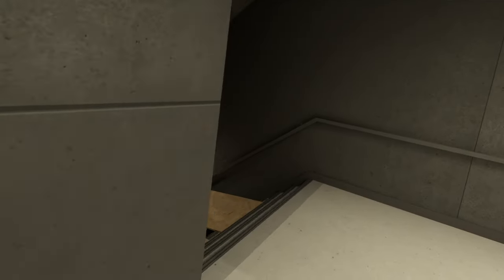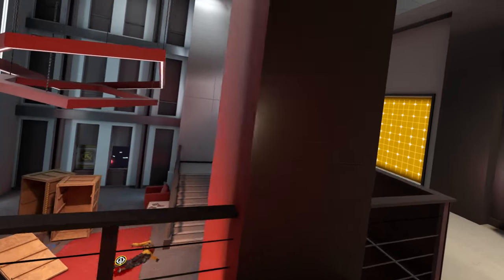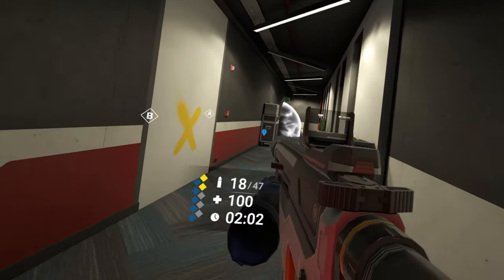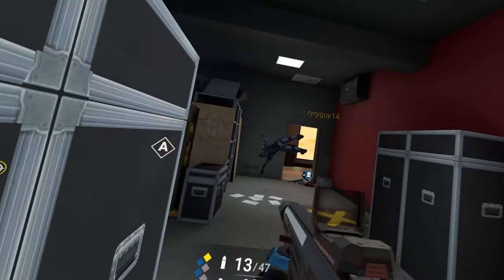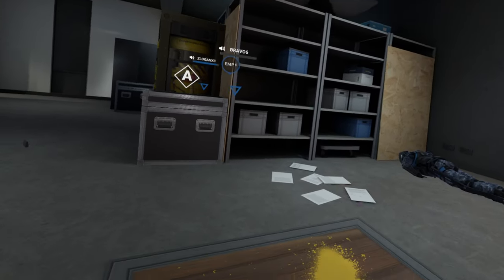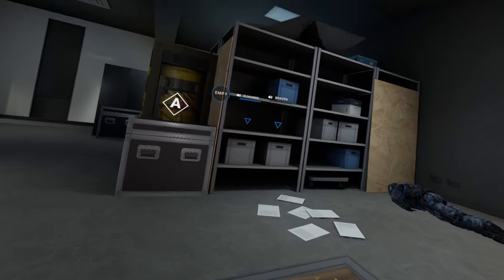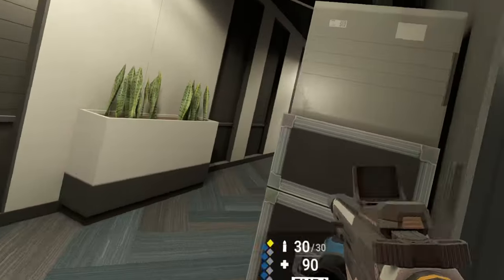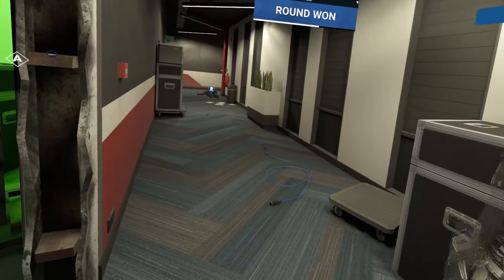Dirty 4k | Breachers VR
I whiffed so many times and still came out on top